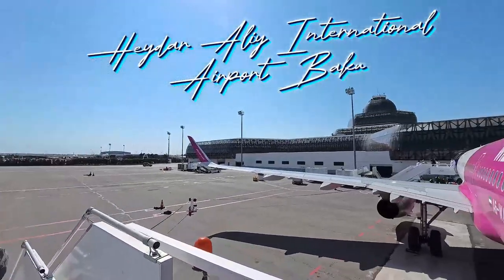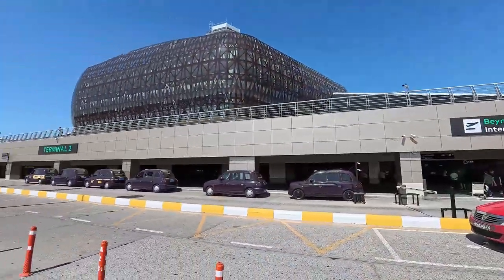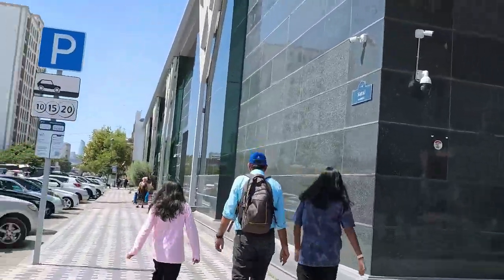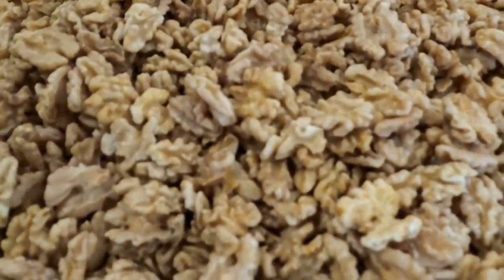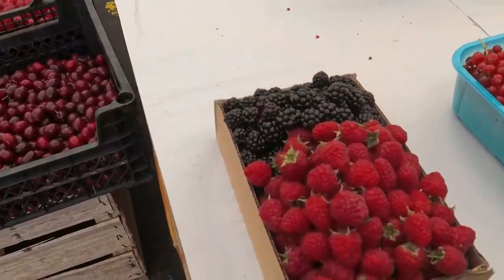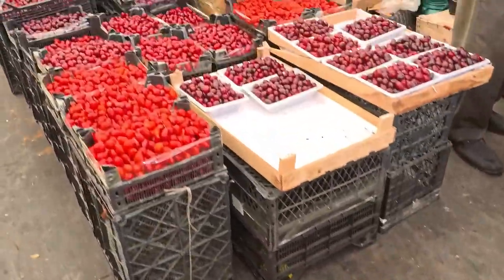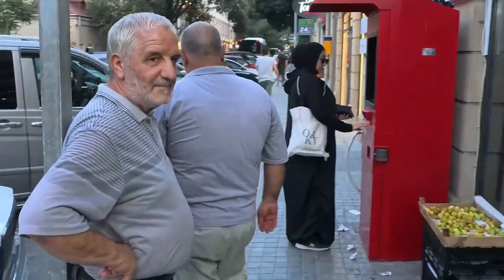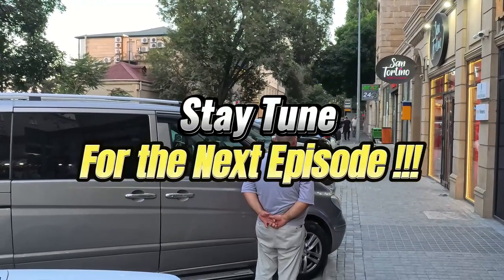Azerbaijan Vlog "Exploring Baku's Local Market & Grocery Stores" (Episode 1)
1st day of Baku city, Exploring Yashil Bazar and their local grocery stores, roadside doner and roaming around the city.